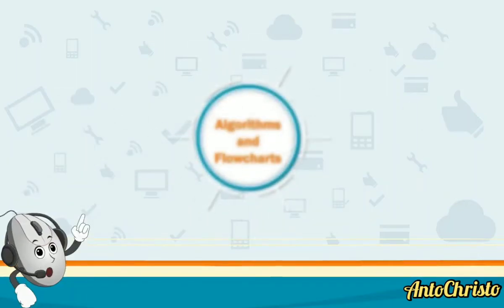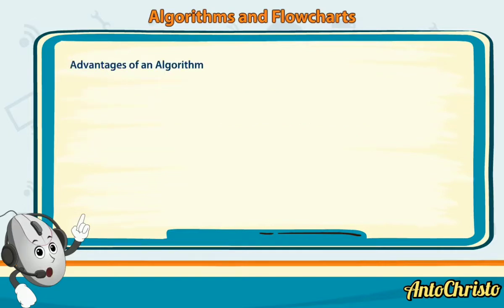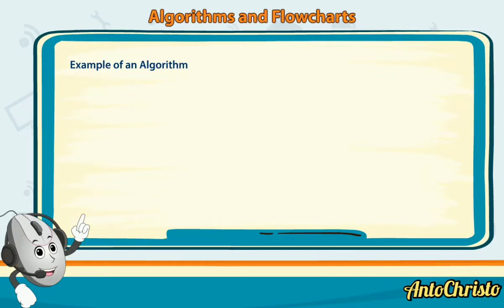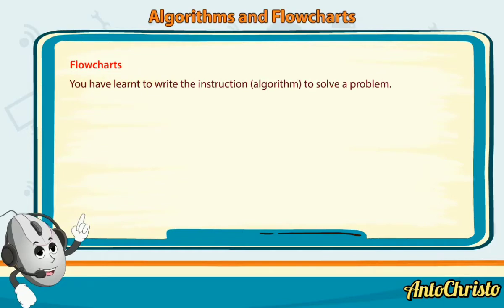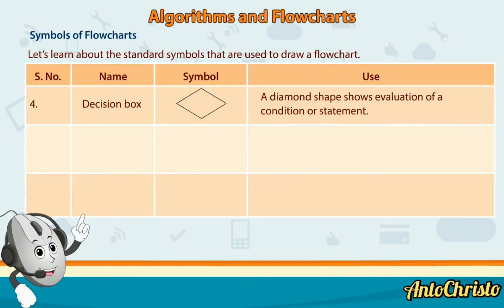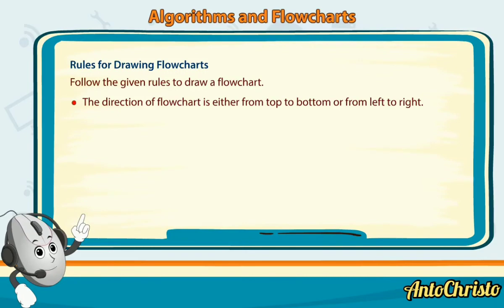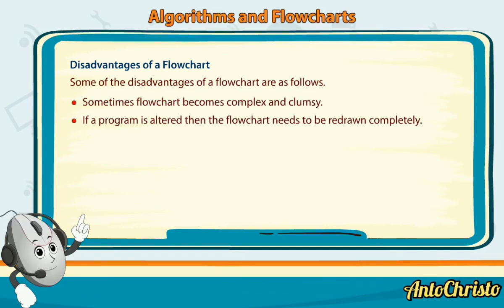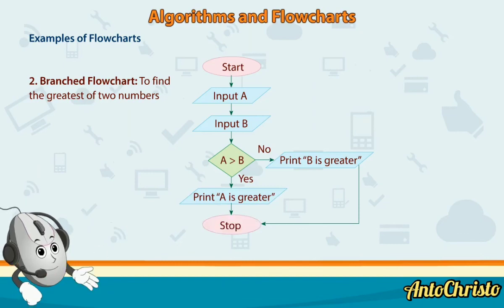Algorithms and Flowcharts